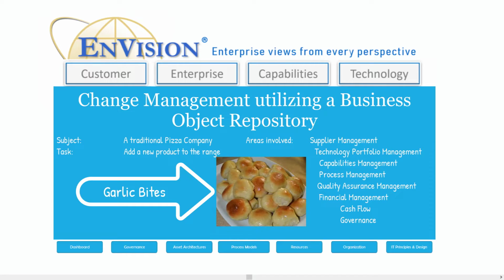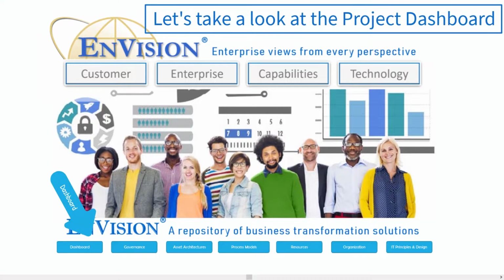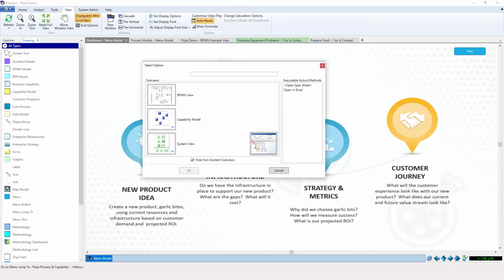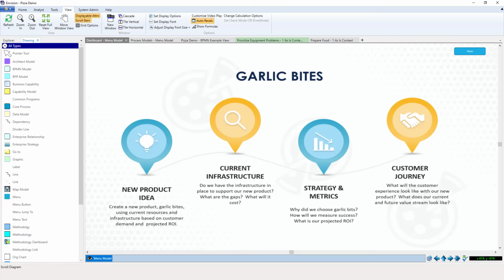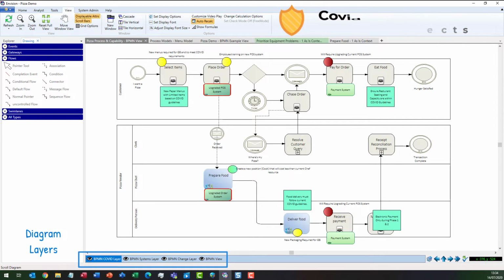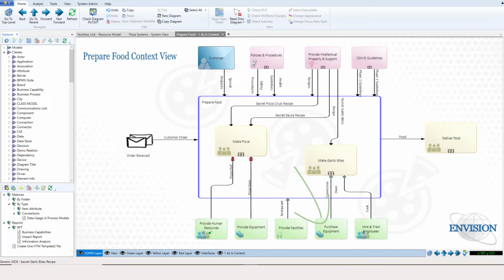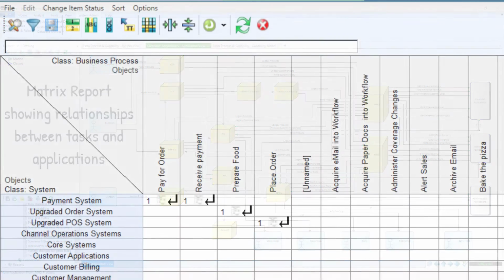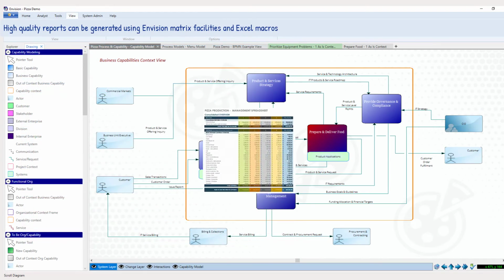73 ENVISION in 4 minutes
Envision creates a single source of truth by storing process maps, capability diagrams and definitions, metrics, risk, and systems in one repository.

This video shows how this approach supprts agility and productivity.